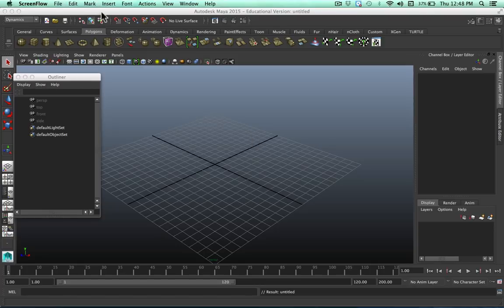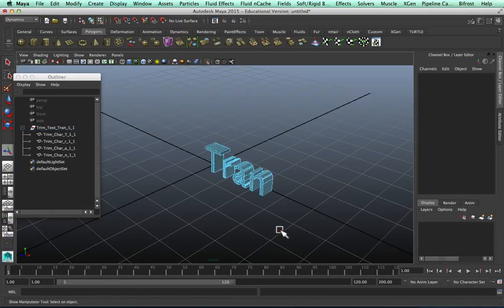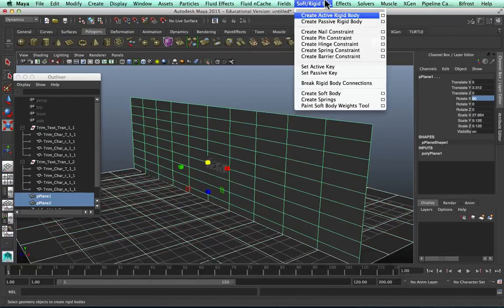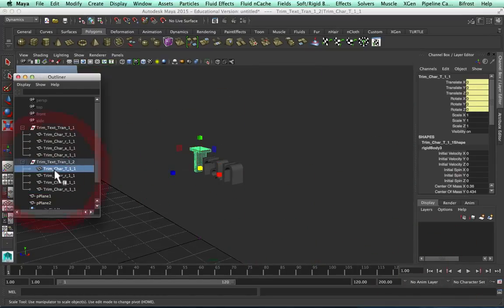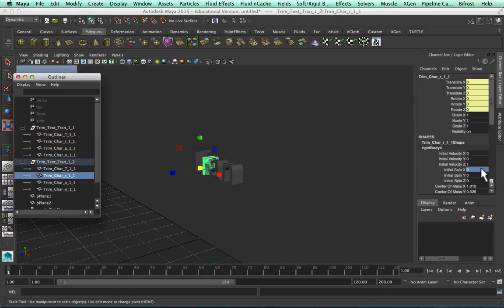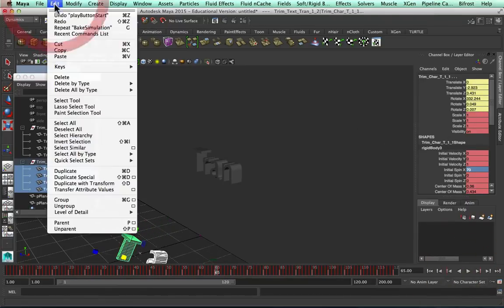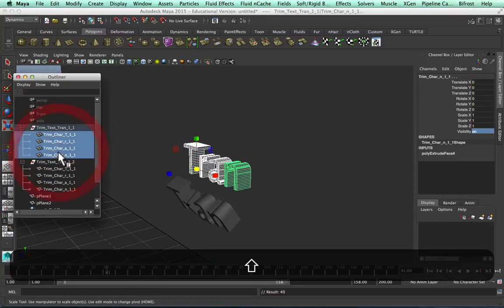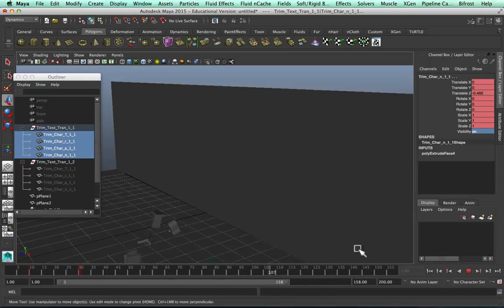9.2 - Rigid Bodies 2 (Bake keyframes)